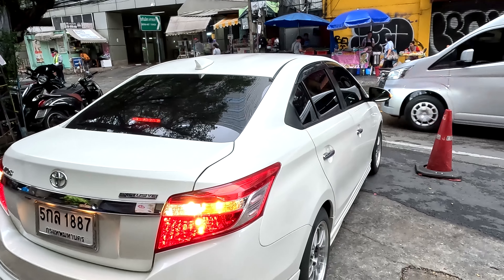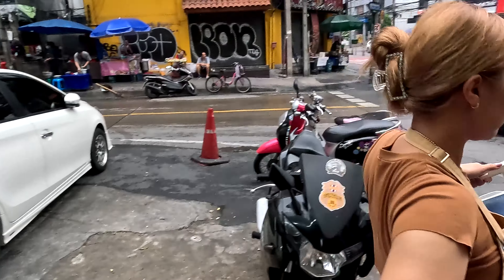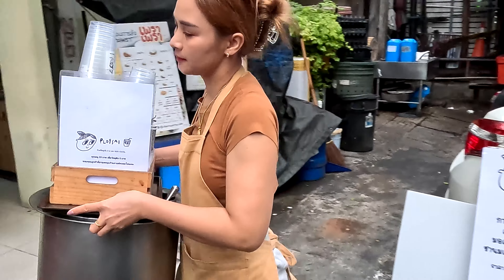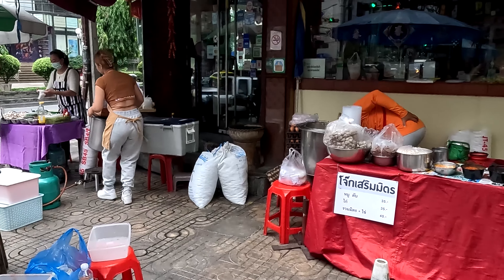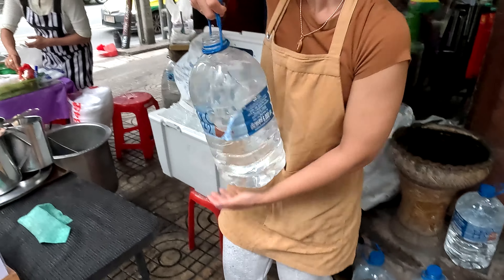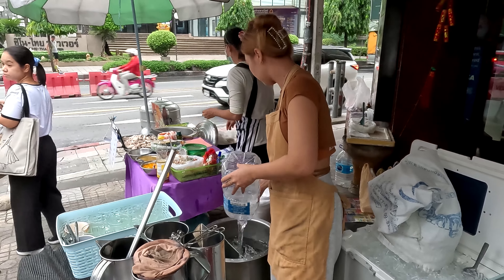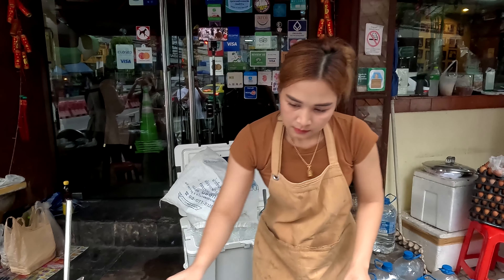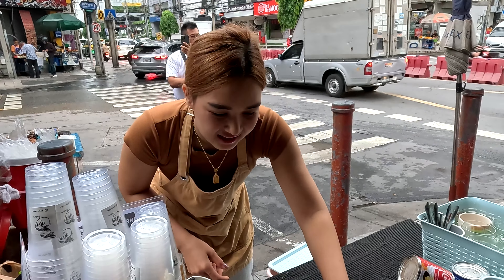Thai Beautiful Lady Selling Coffee Early In The Morning Every Day - Thai Street Food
🚩 Information

💲  Price
30 THB

PloySai Coffee
Bangkok, Thailand

⭕️ If you want a high-definition video(FHD or 4K), you can select it at the top of the screen.

👀 If you turn on the subtitles, you can see the description of the food.